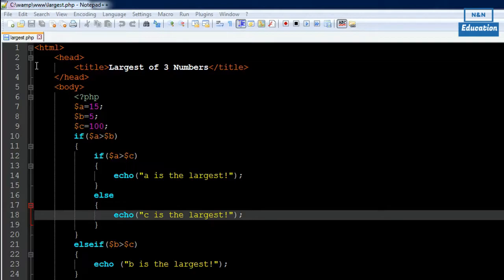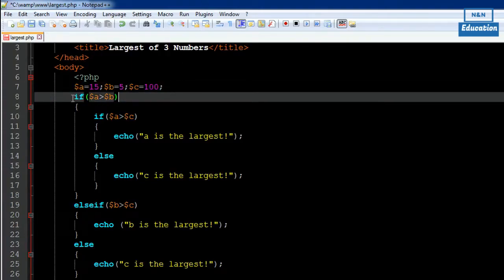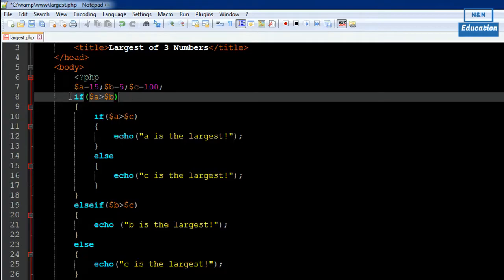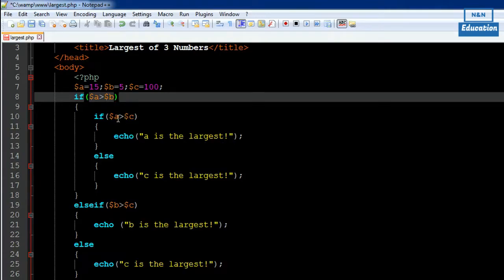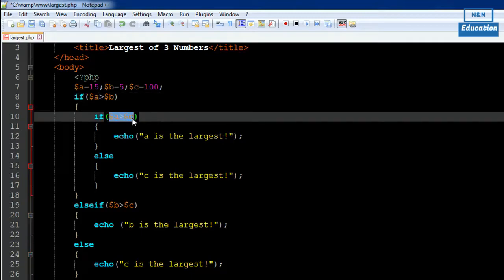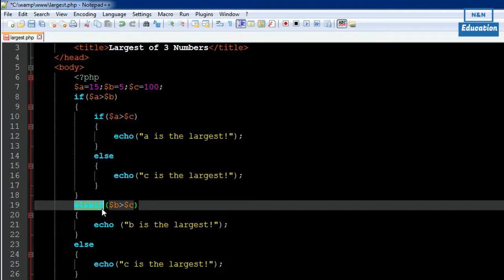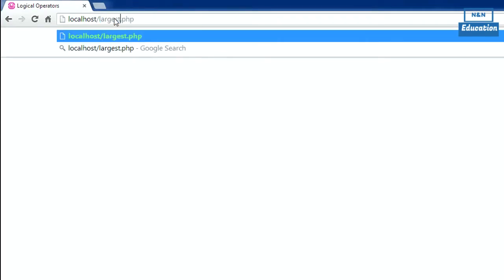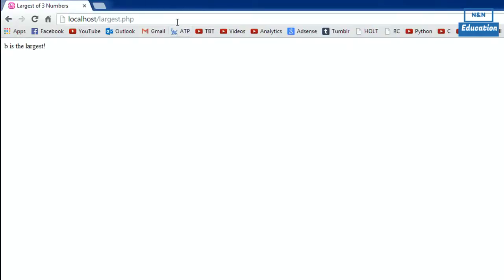PHP: Hypertext Preprocessor -Tutorial no 25 Finding the Largest of Three Numbers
In this video we Cover Finding the Largest of Three Numbers